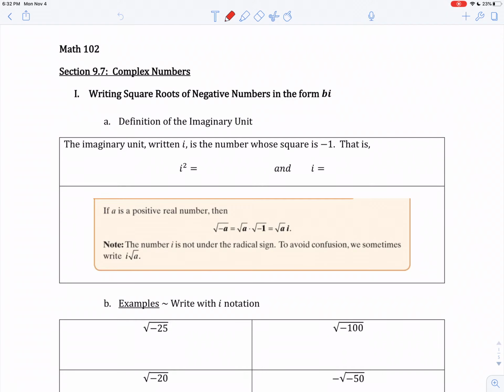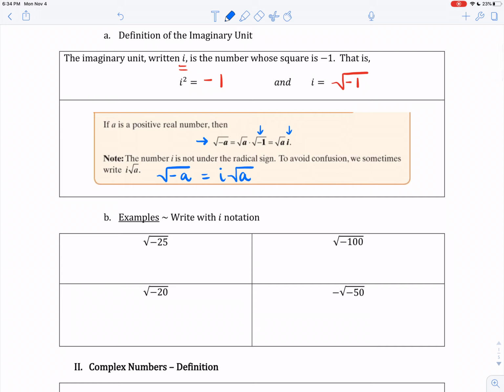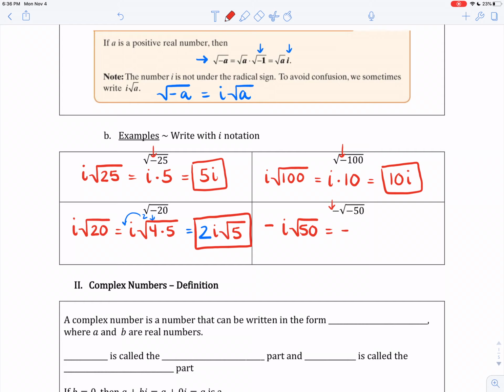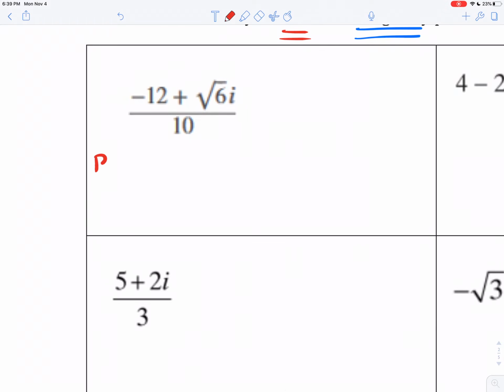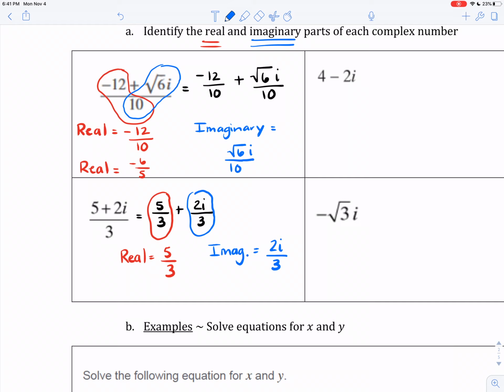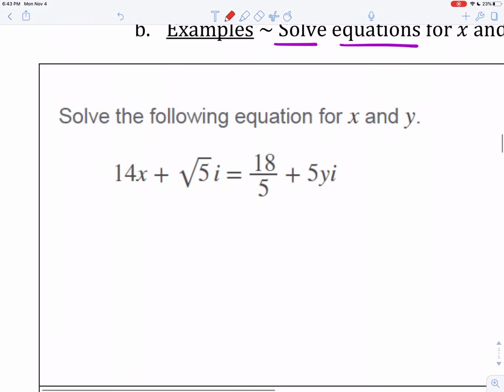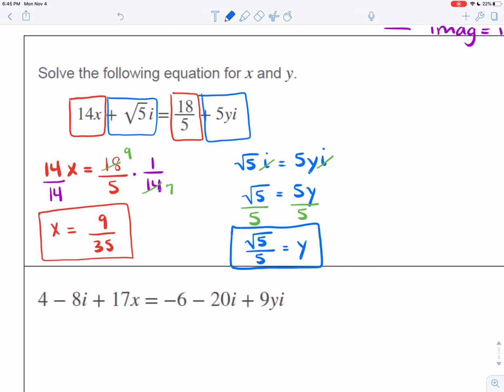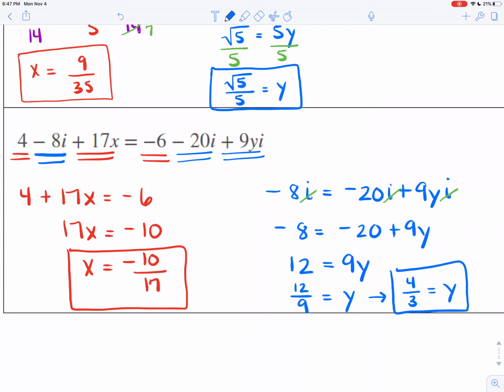9.7 Part 1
Imaginary Unit, Solving Equations with Complex Numbers